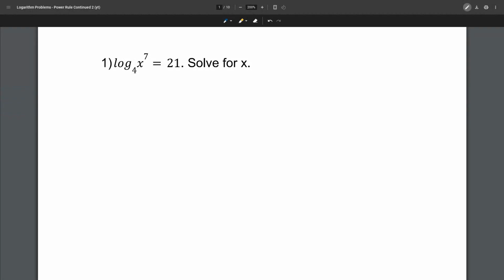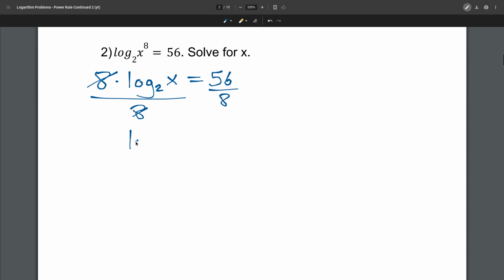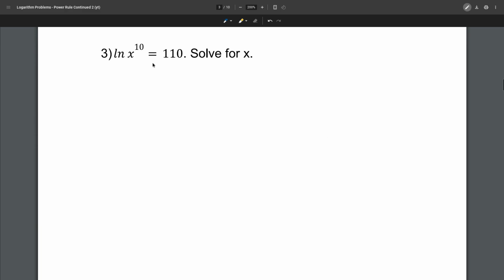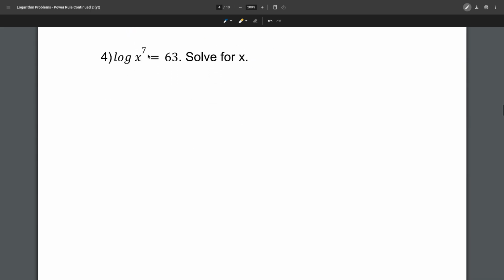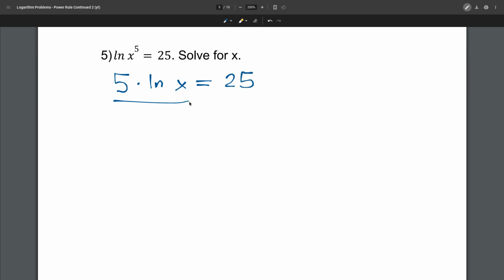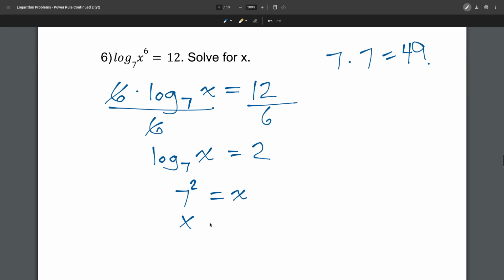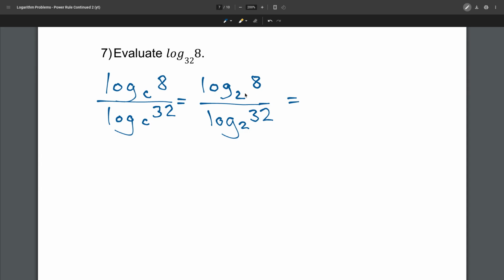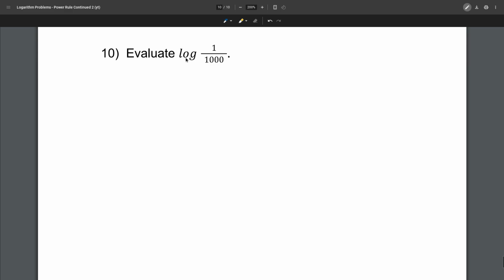More Logarithm Problems - Power Rule, Change of Base, and Negative Exponents (5/7/25)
In this video, I go through more logarithmic problems dealing with power rule, change of base rule, and negative exponents.